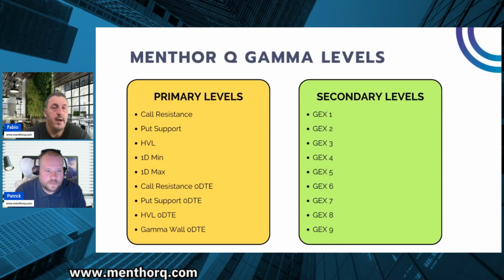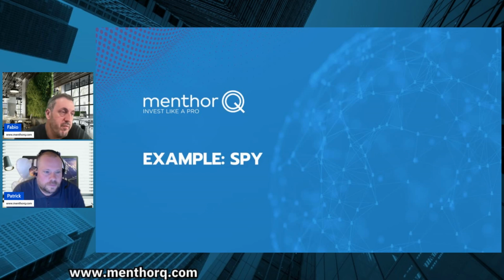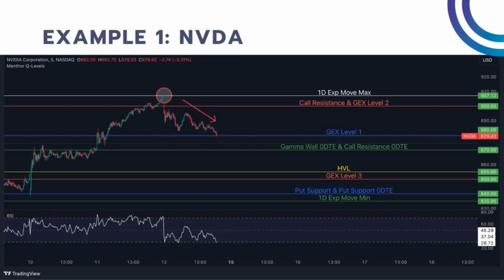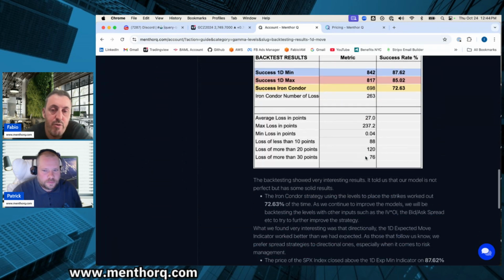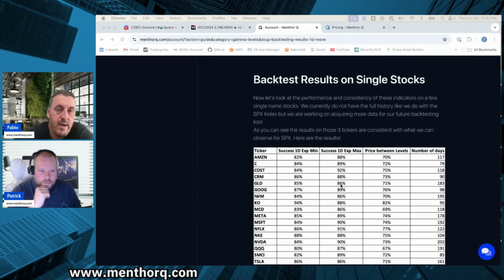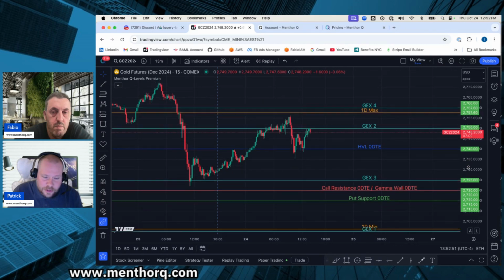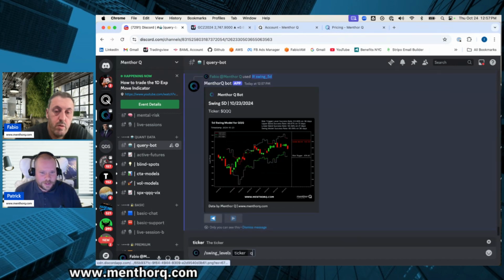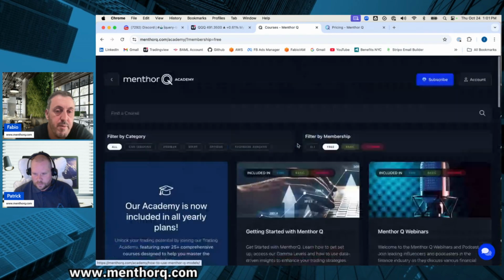How to Trade the 1Day Expected Move Indicator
The 1D Expected Move Indicator by MenthorQ is a proprietary volatility tool designed to forecast daily price ranges, helping traders anticipate market movements.

Available for Stocks, ETFs, Indices Crypto and Futures, this indicator provides upper and lower price bands—1D Max Move and 1D Min Move. Traders can use it for risk management, strike placement, and identifying potential reversals. Access this powerful tool through MenthorQ’s Membership and integrate it in your favorite trading platforms.